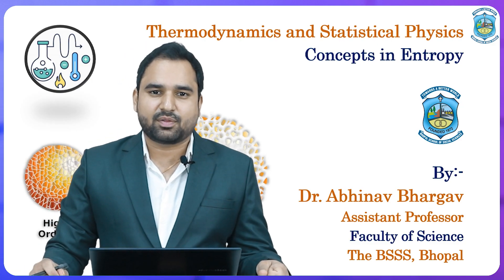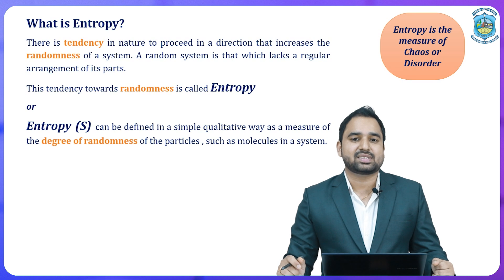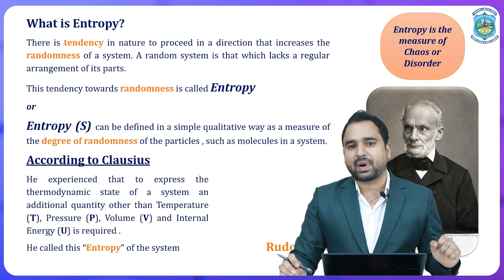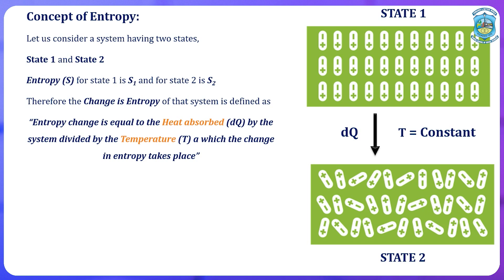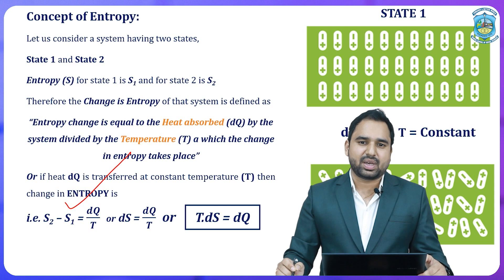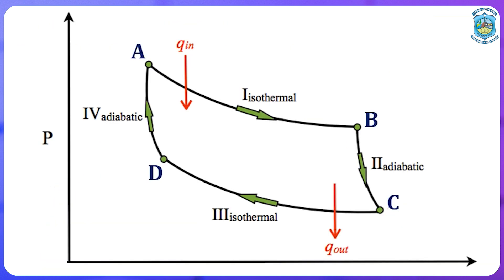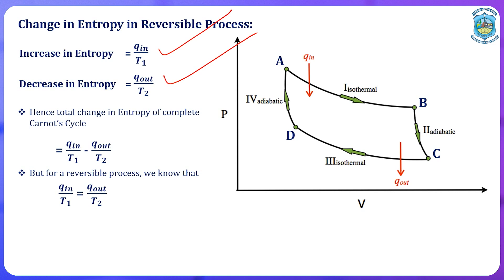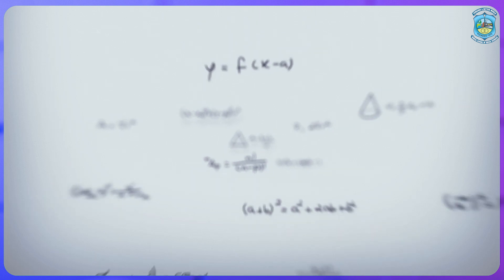Thermodynamics and Statistical Physics: What is Entropy? Concepts & Changes in Reversible Processes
Explore the fascinating world of thermodynamics and statistical physics in this comprehensive video! Dive into the concept of entropy, understand its significance, and learn how entropy changes in reversible processes. This video breaks down complex topics like:

What is entropy?
Concept of entropy in thermodynamics and statistical physics.
Change in entropy during reversible processes.
Perfect for students, educators, and enthusiasts aiming to deepen their knowledge of fundamental physics principles.